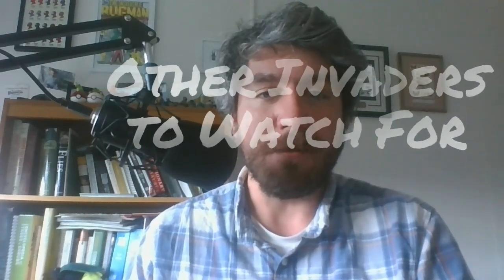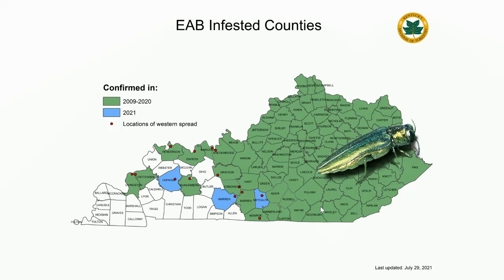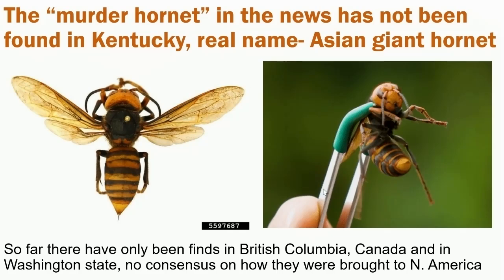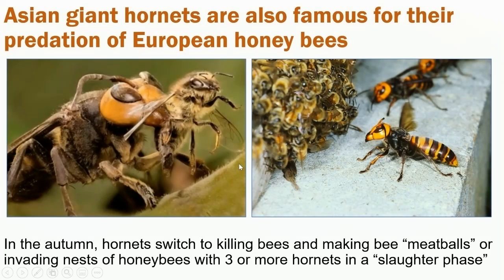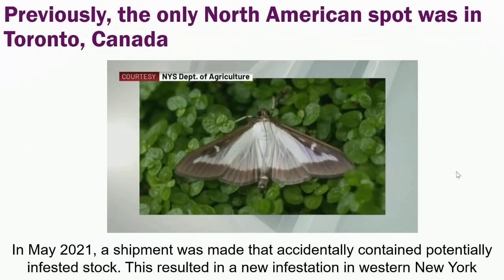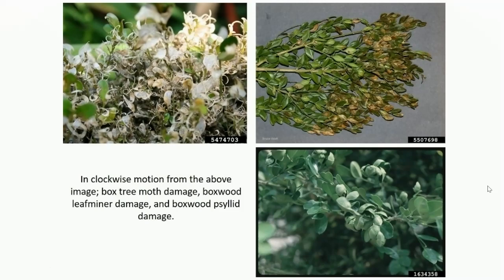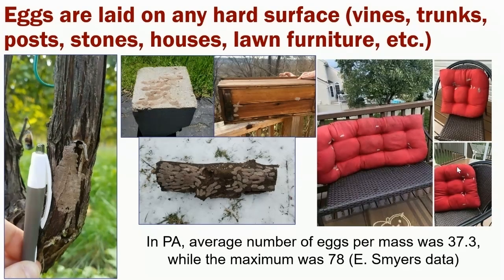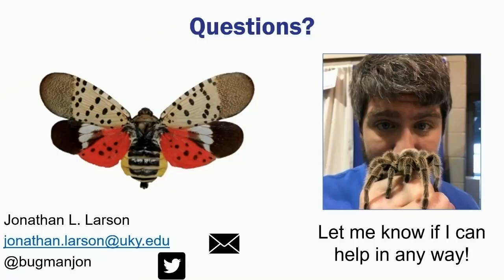Other Invaders to Watch For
This video by Jonathan Larson discusses some invasives threats that, in addition to laurel wilt disease, should be on your radar for the future.